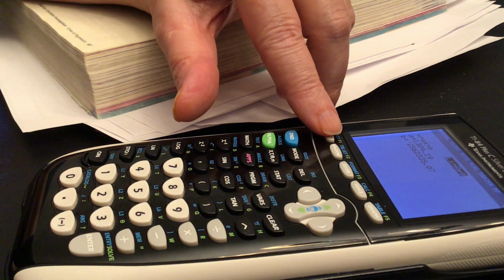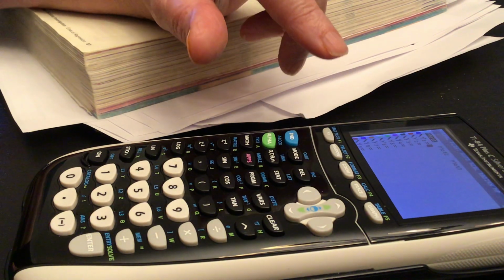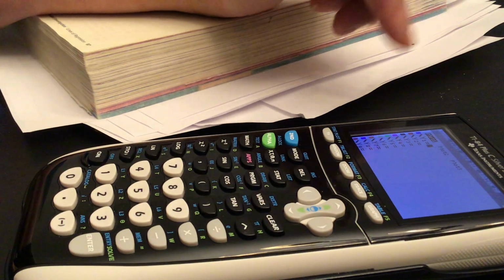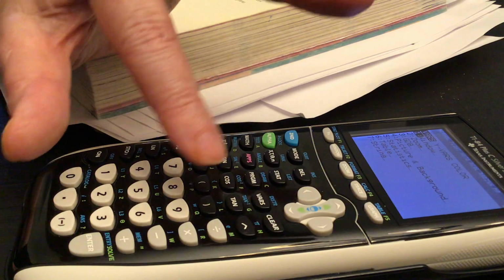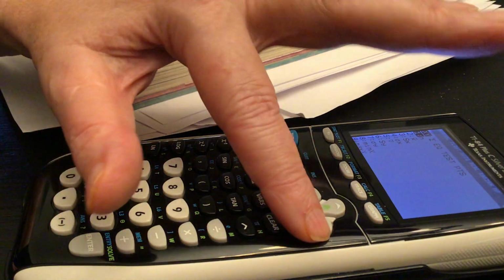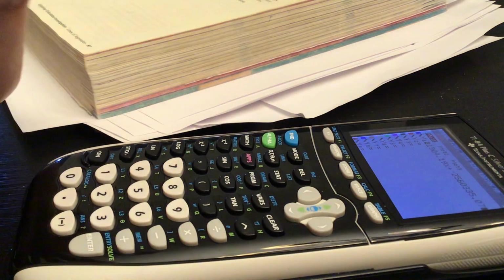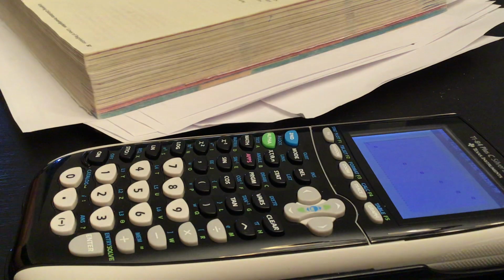Chapter 2.5 Graphing Calculator Investigation Lines of Regression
Page 87.  Here are instructions for entering data.